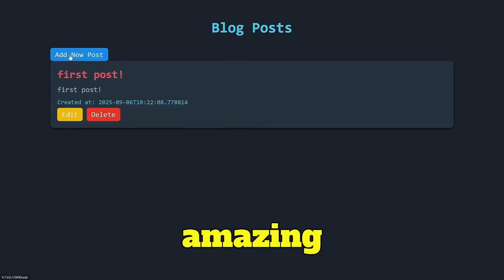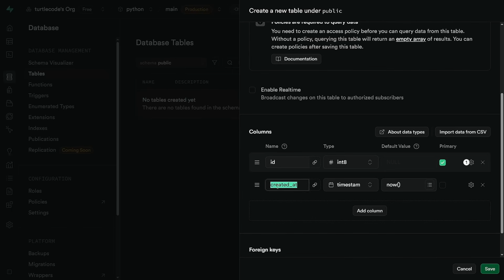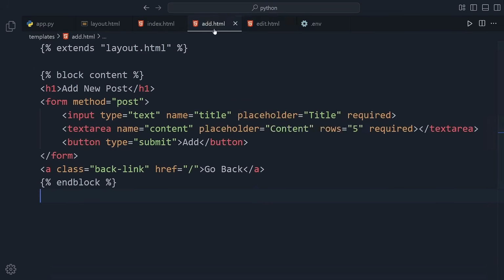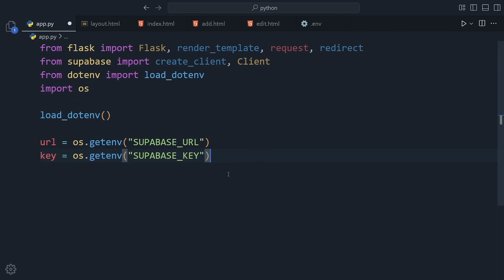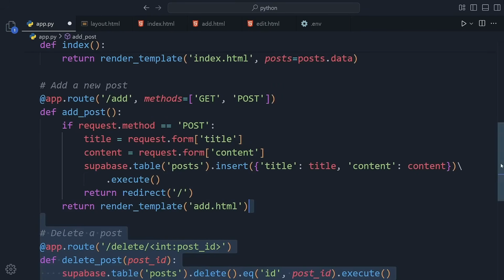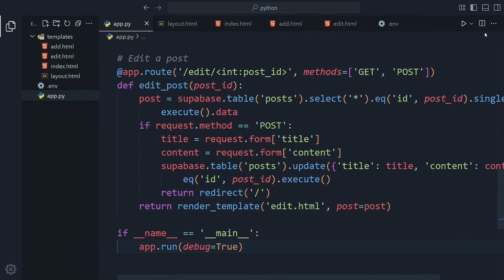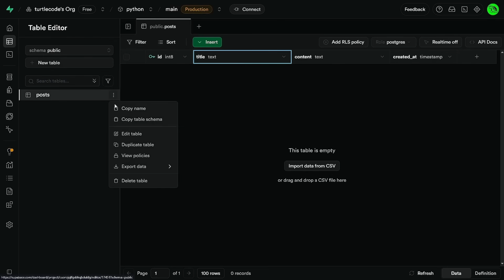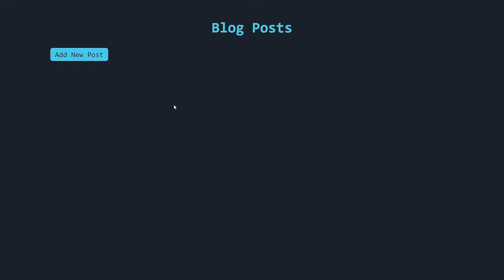Build a Blog with Python, Flask & Supabase | Full Tutorial (CRUD App Step by Step)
In this tutorial, we’ll build a blog application using Python, Flask, and Supabase step by step. You’ll learn how to create a Supabase project, connect it to Flask, and implement CRUD operations – Create, Read, Update, and Delete – for blog posts.

0:00 Introduction
0:16 Creating a Supabase Project
0:28 Creating a Posts Table
1:12 Setting Up Python Flask Project
3:58 Fixing Supabase RLS Error
4:33 Testing the Blog App 🚀

We’ll cover everything you need to know:
✅ Setting up a Supabase database and creating a posts table
✅ Connecting Supabase to your Python Flask project with environment variables
✅ Building routes for adding, editing, and deleting blog posts
✅ Rendering posts dynamically with HTML templates
✅ Fixing the Supabase Row Level Security (RLS) error for quick testing

By the end of this video, you’ll have a fully functional Flask blog app connected to Supabase. Perfect for beginners who want to learn Flask with a database, or anyone curious about Supabase + Python integration.